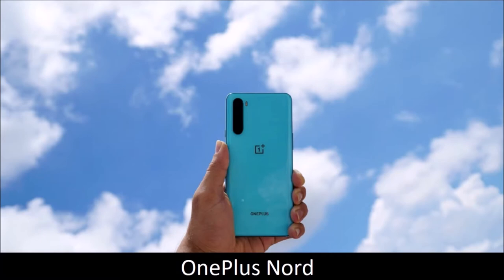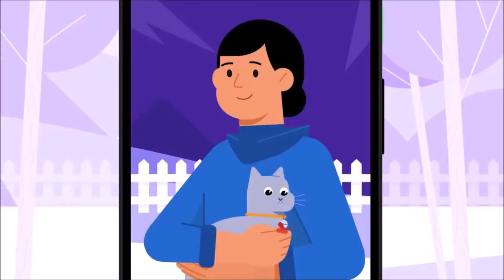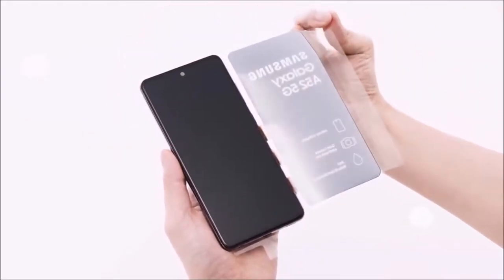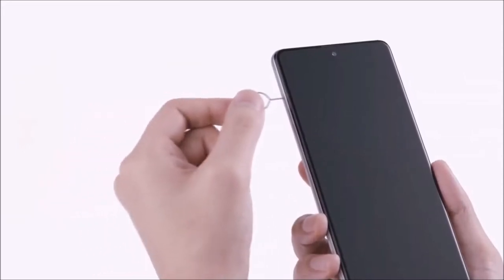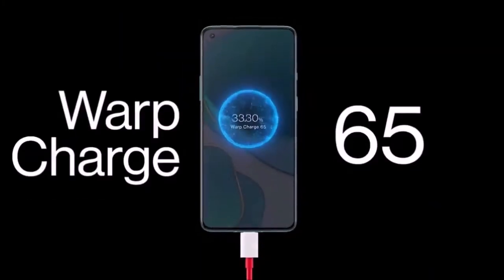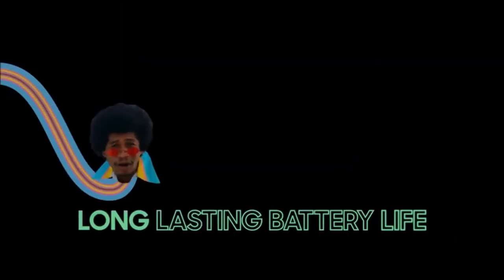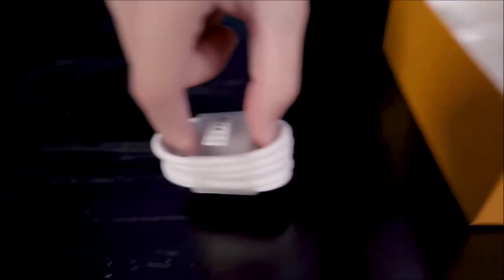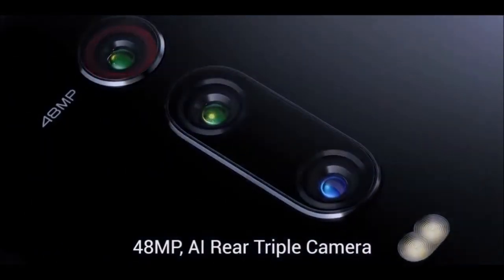Best mid-range phone 2022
Not all of us can afford a high-end phone like the Samsung Galaxy S series or Apple’s iPhones, but the good news is that you don't have to spend $1,000 to get a phone that combines top-notch performance with a beautiful design; in fact, there are plenty of mid-range devices that provide an equally excellent experience. Some of them cost half the price or even less. Check out our rankings of the best smartphones that cost between $300 and $600.

Apple iPhone SE (2020)
Google Pixel 3a
Google Pixel 4a
OnePlus 7T
OnePlus 8T
OnePlus Nord
Realme 6
Samsung Galaxy A51
Samsung Galaxy A52 5G
Samsung Galaxy M31
Samsung Galaxy M51
Xiaomi Mi 9T Pro
Xiaomi Redmi Note 9 Pro